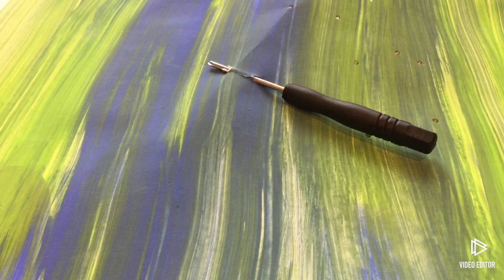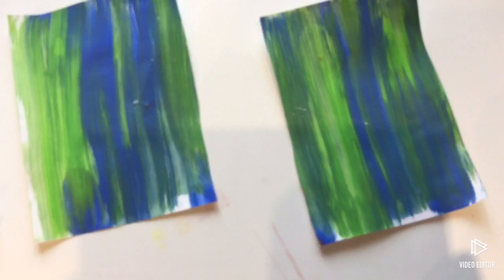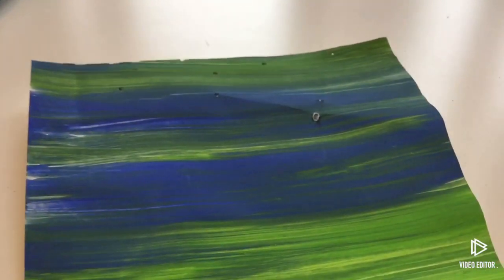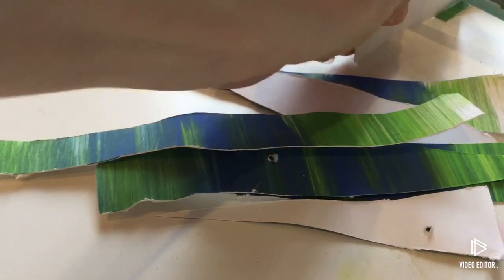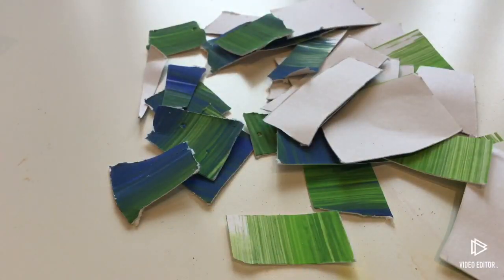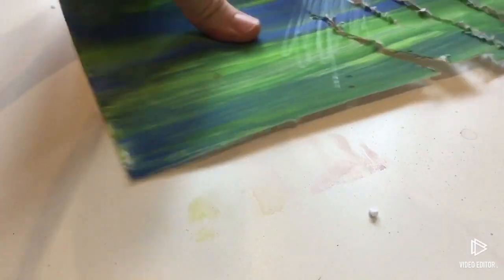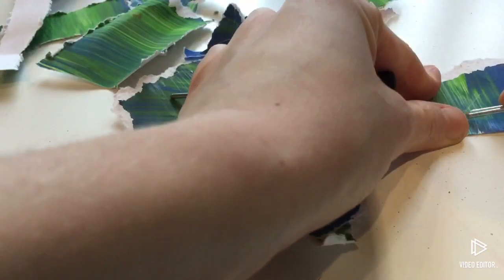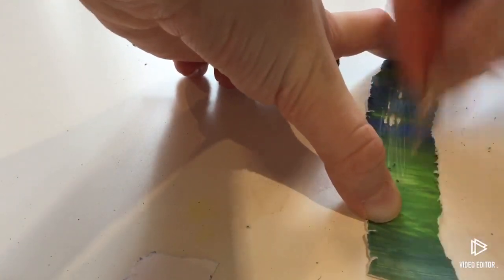2 ways to destroy your painting